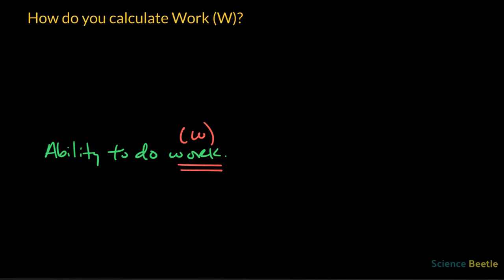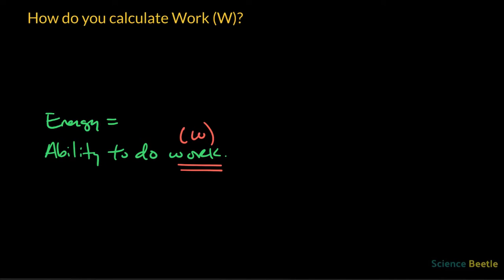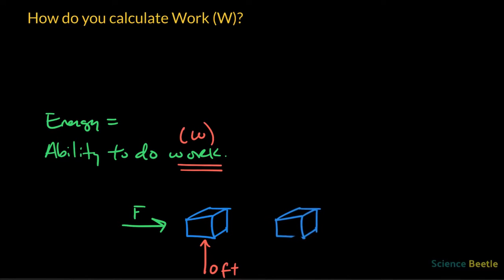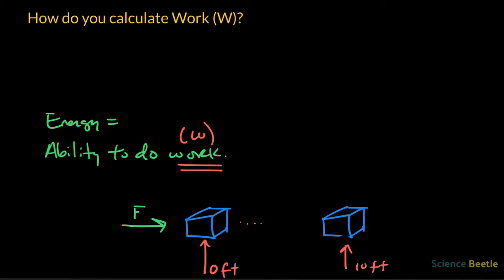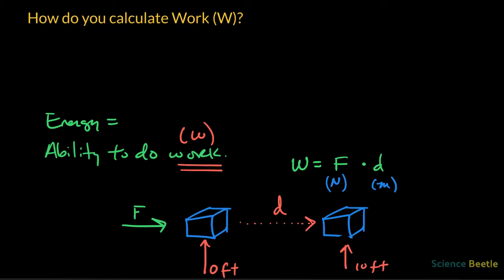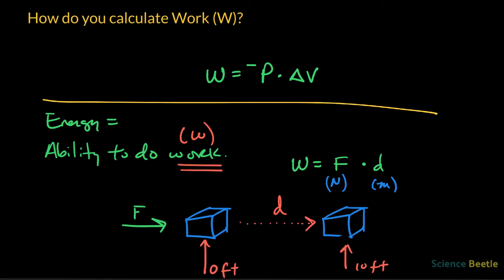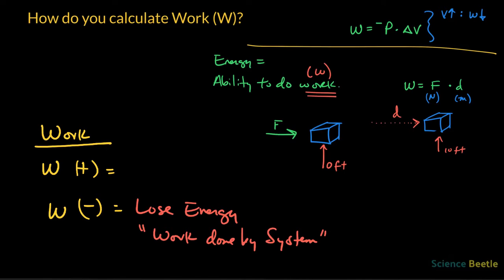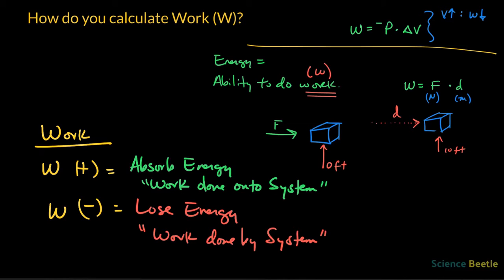How to calculate Work (W)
This video lesson explains the concept of work, physics and chemistry perspective.  Video lesson also explains how to calculate work using the W=-P(𝚫V).